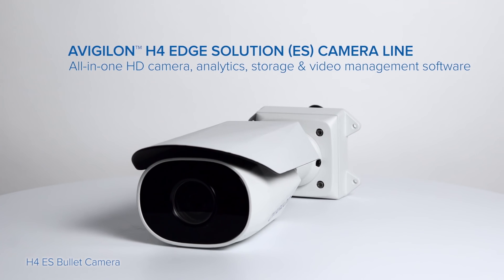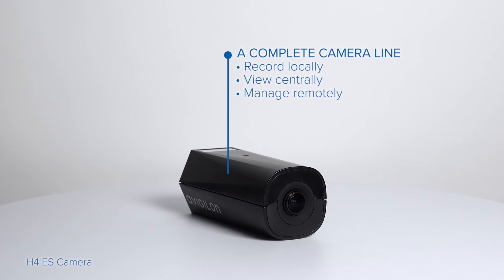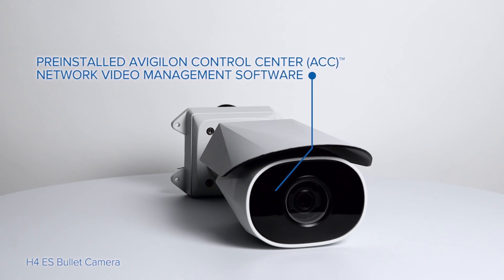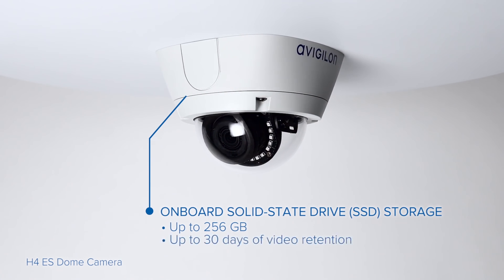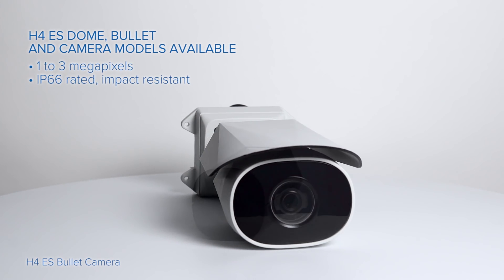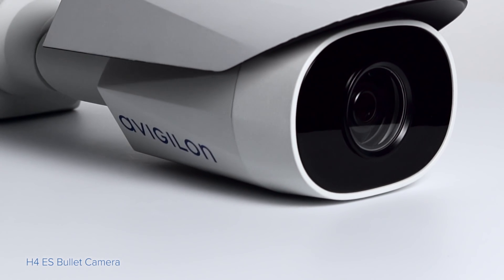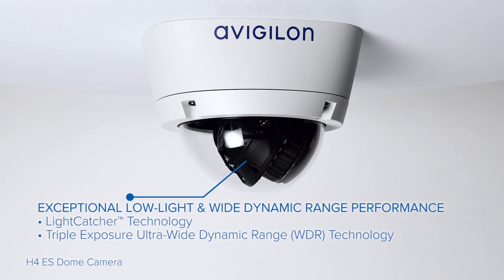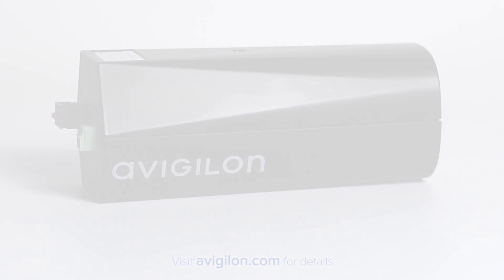The Avigilon H4 Edge Solution (ES) Camera Line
As an Internet of Things device, the H4 Edge Solution (ES) Camera line records video directly to an onboard solid-state drive and combines high-definition imaging, self-learning video analytics, network video recorder functionality, and embedded Avigilon Control Center video management software to create an all-in-one intelligent surveillance solution.